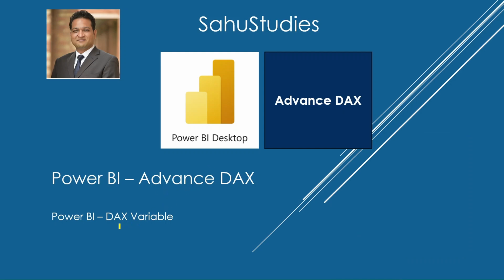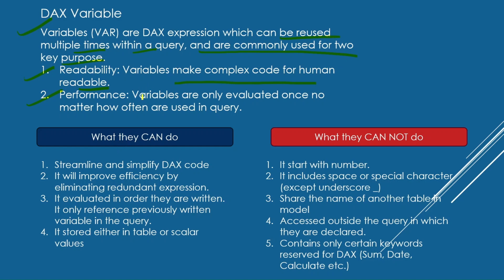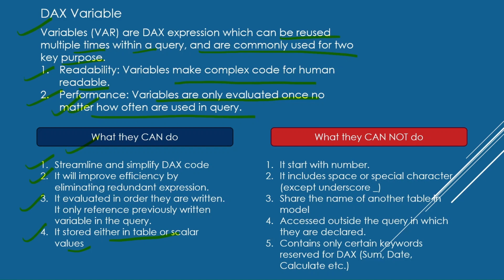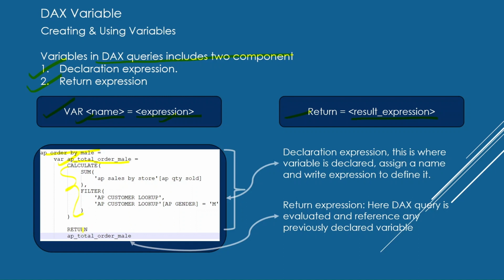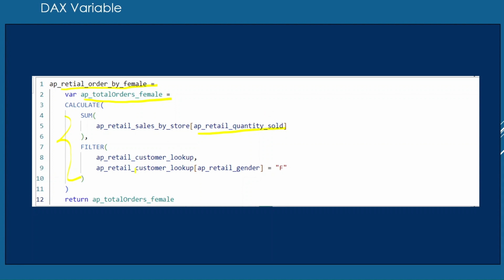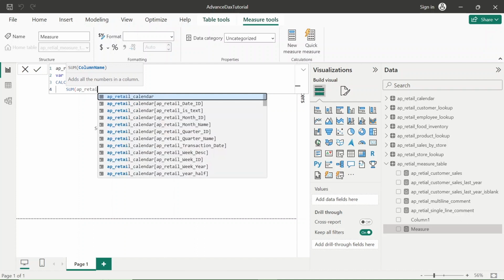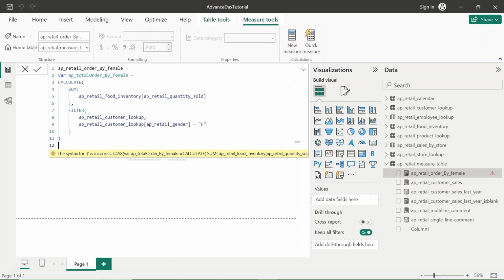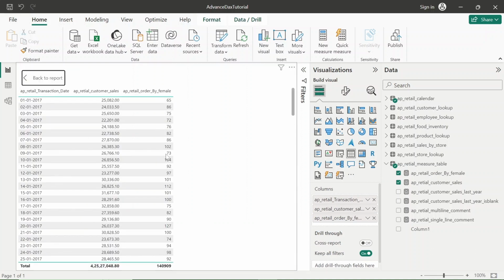Power BI DAX Tutorial 19 | DAX Variable | Advanced DAX | Power BI Desktop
What is dax variable in Power BI
How to use dax variable in Power Bi